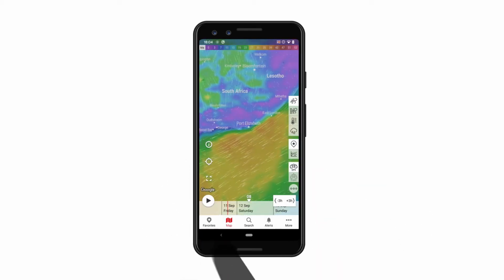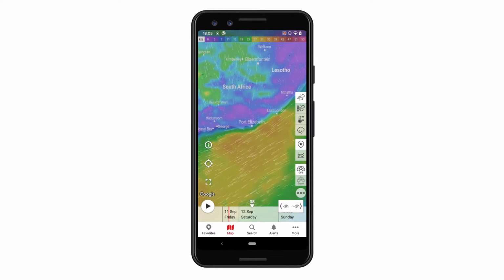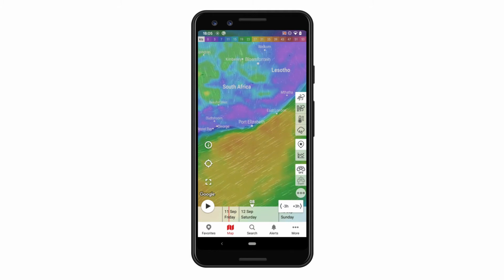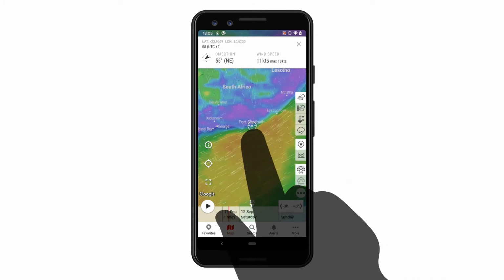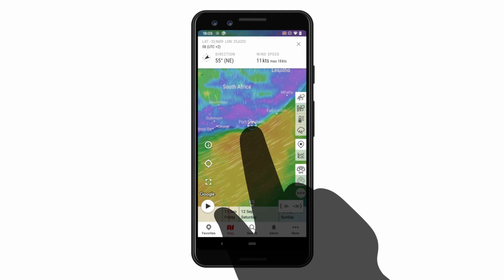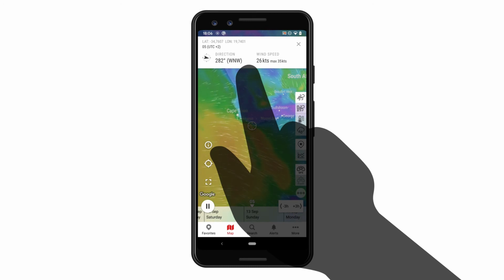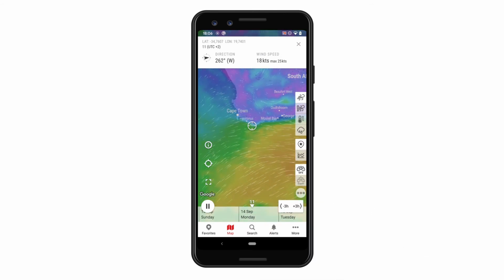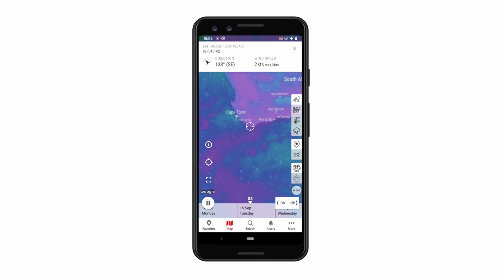Use the Picker Tool | HowTo | Windfinder App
This tutorial will show you how to get wind forecasts in unknown terrain and not yet-known locations in the animated wind and weather map.

Watch this short video, to see the forecast now and 7 days in advance for any location on this planet. The picker tool is a feature that comes with Windfinder Plus.

Timestamps:
0:00 Intro
0:22 Use the picker
1:18 Outro

Download our apps for free:
In the Apple App Store for iOS: